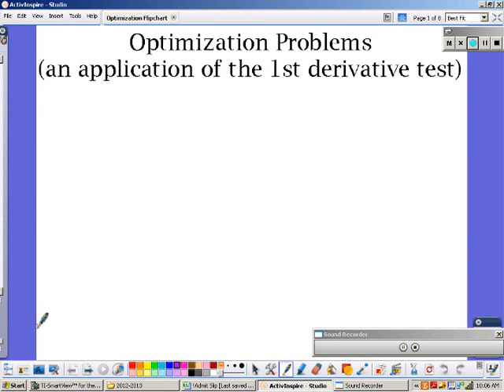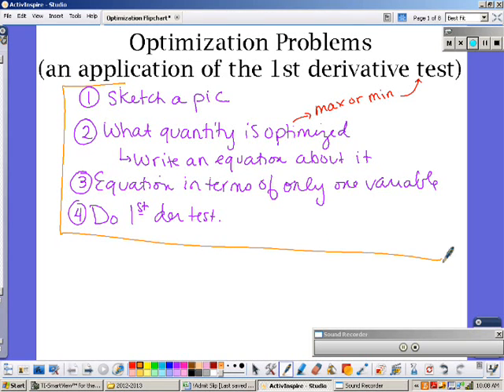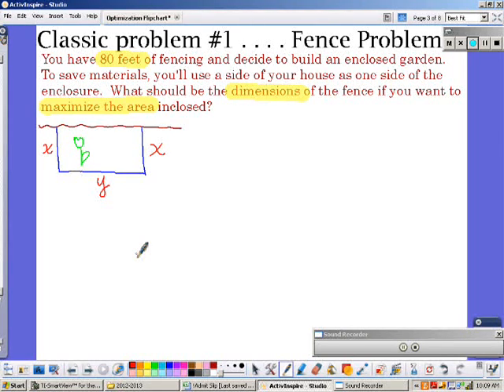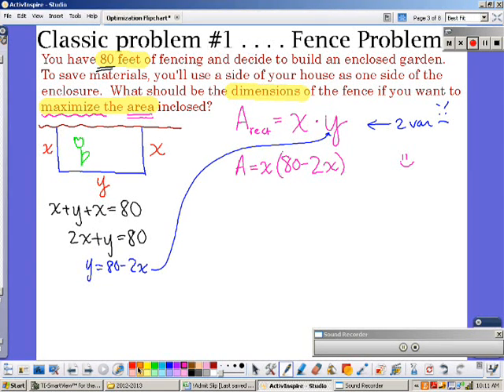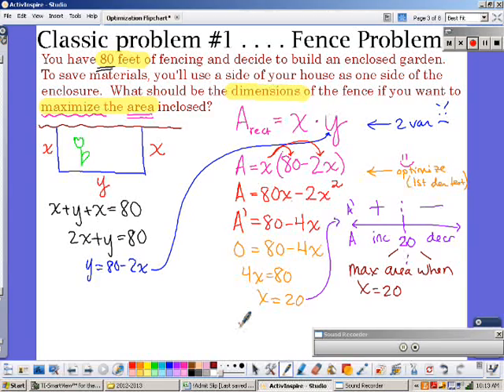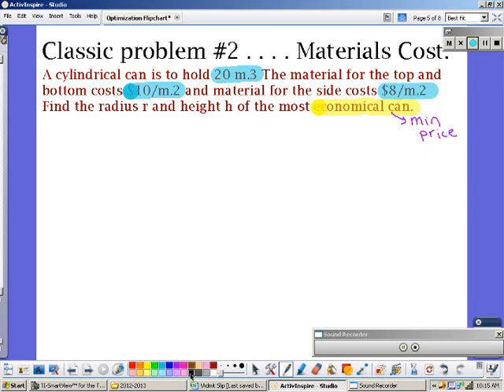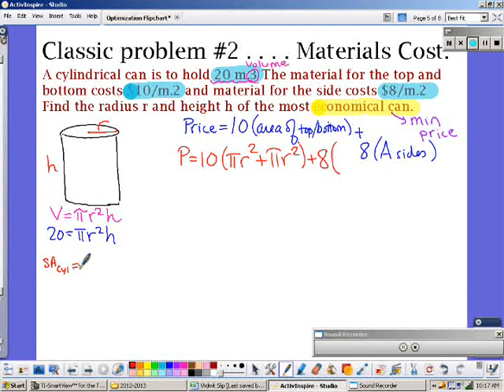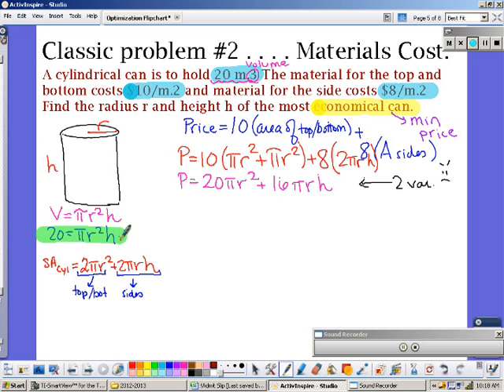Optimization Part 1